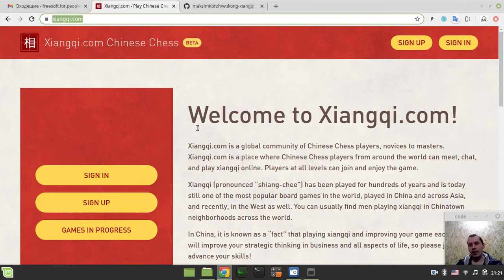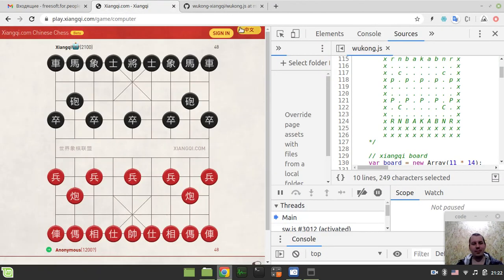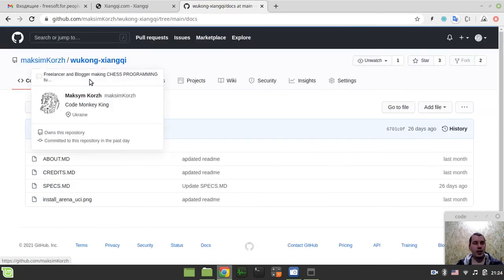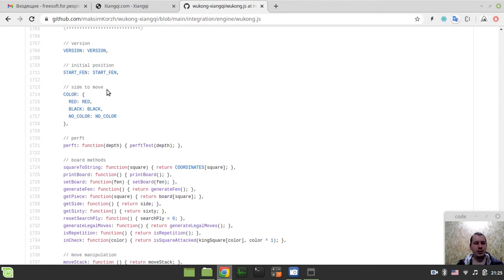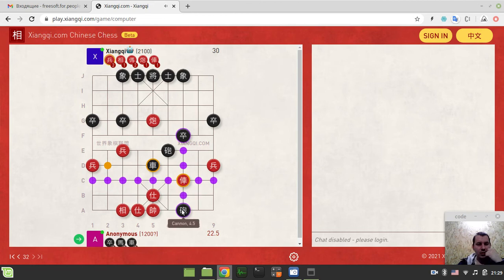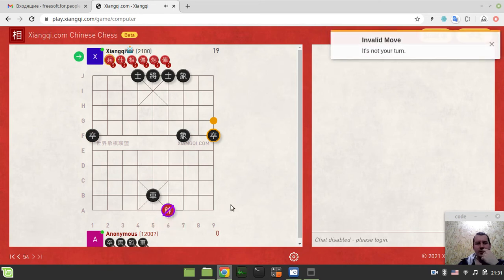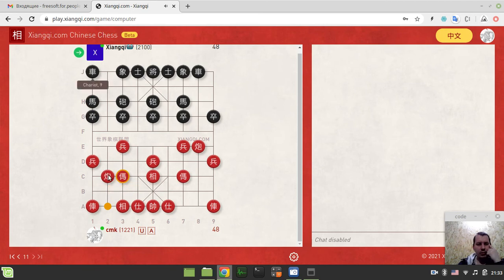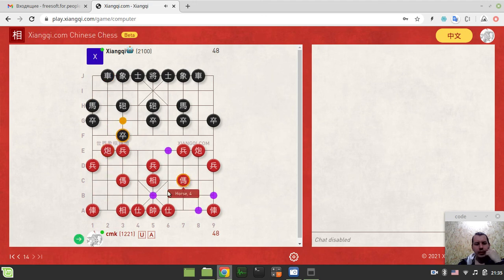My engine is now available to play with at xiangqi.com!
Hey what's up guys, Code Monkey King's here. In this video I'd like to announce that the javascript xiangqi engine I've been developing is now available to play against at xiangqi.com website!